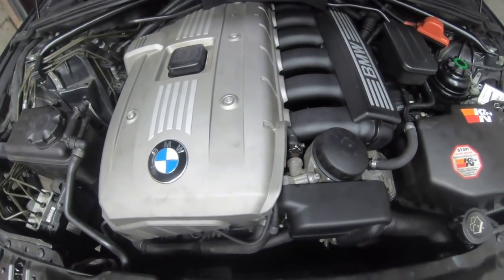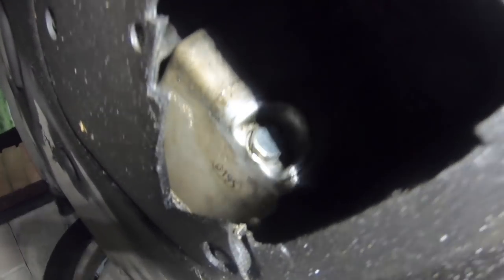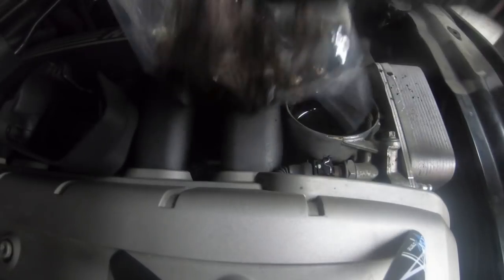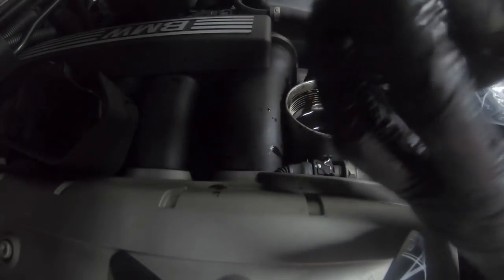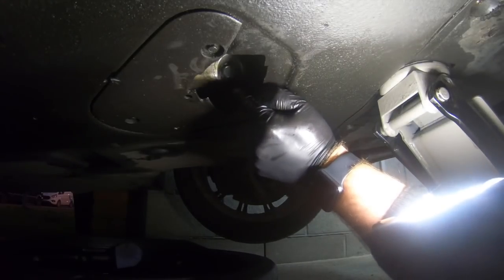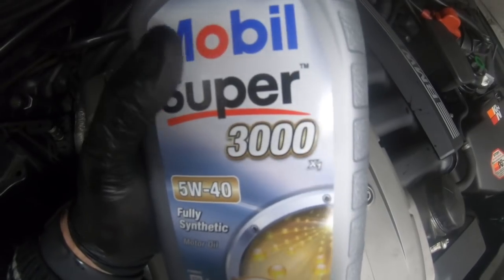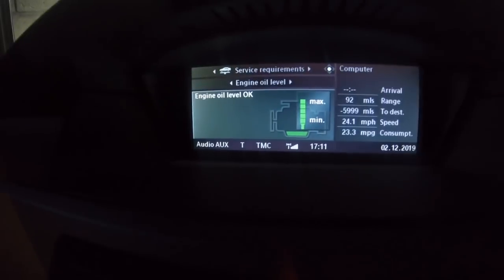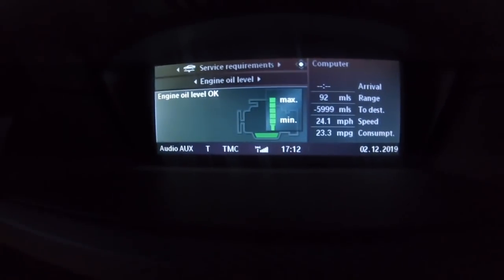BMW N52/N53 How To Change Oil Filter & Oil...... BEWARE This Part Will Kill Your N52 ENGINE !!!!!